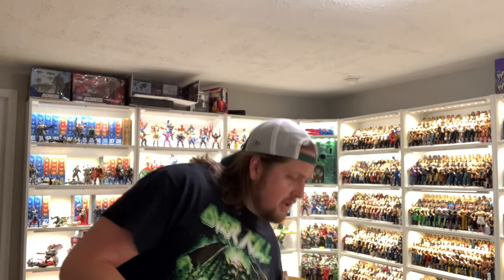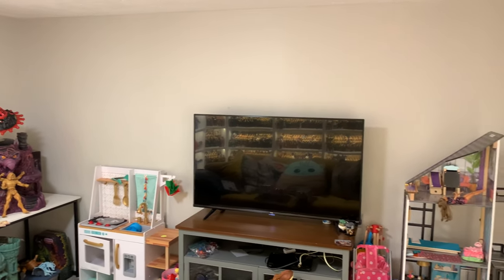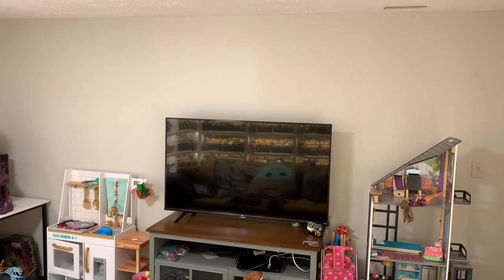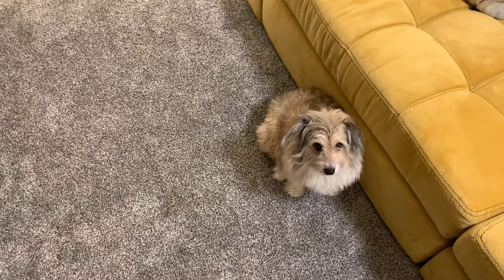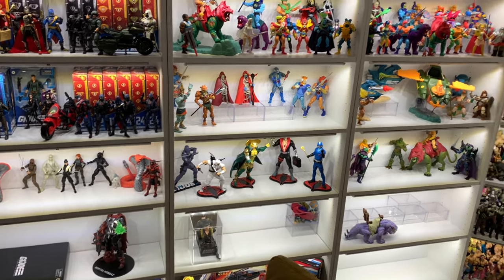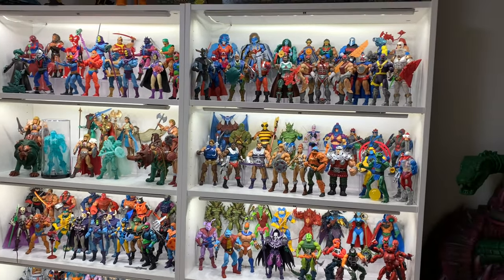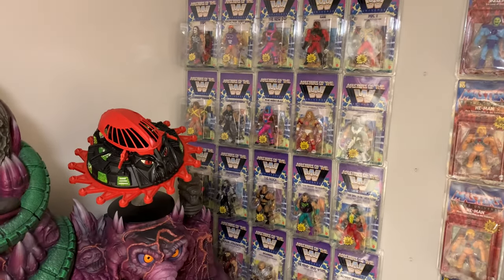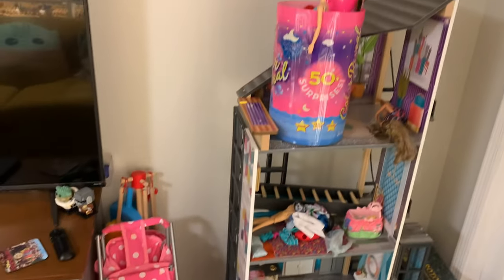Masters of the Universe Action Figure Display Build/Quick Tour!